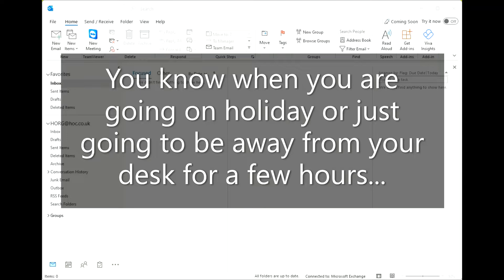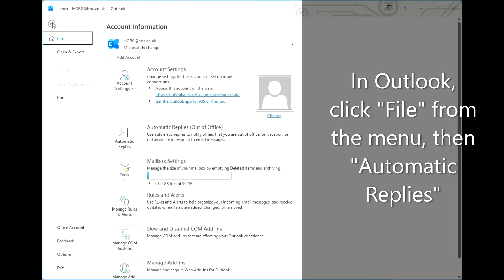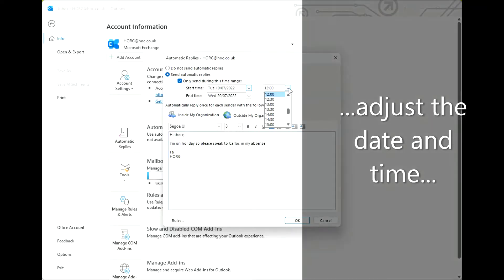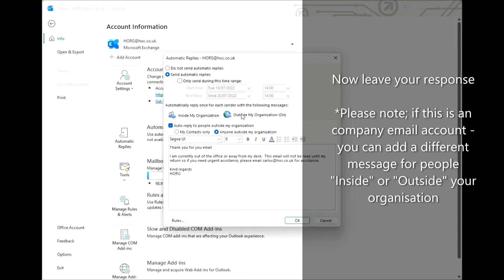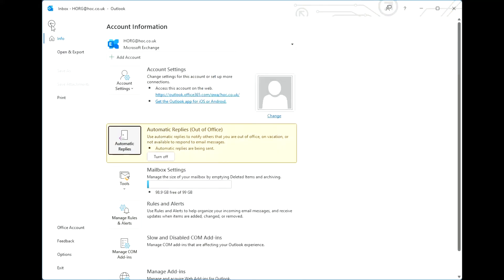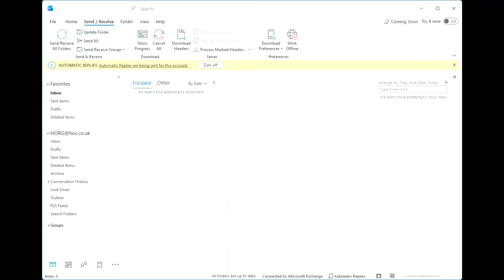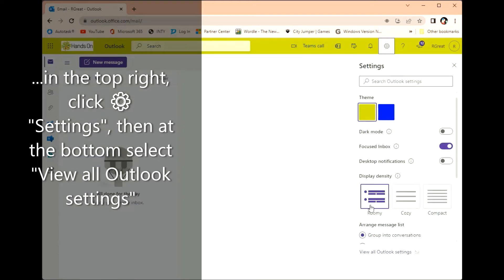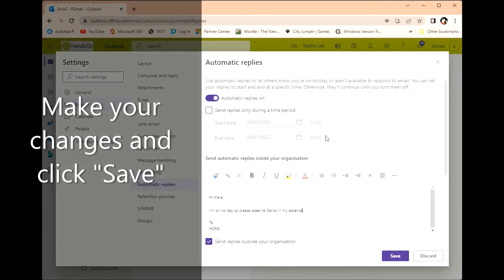Setting Up Automatic Replies Out Of Office in Outlook and Online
Hands On IT's Top Tech Tips:  Automatic Replies

Set up automatic replies or an Out Of Office in Outlook and Online by watching our quick video.